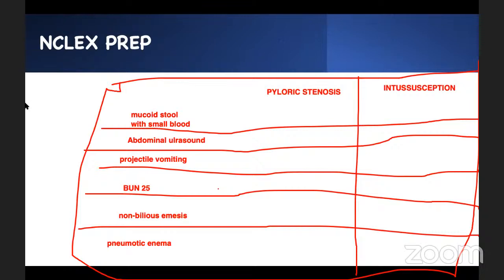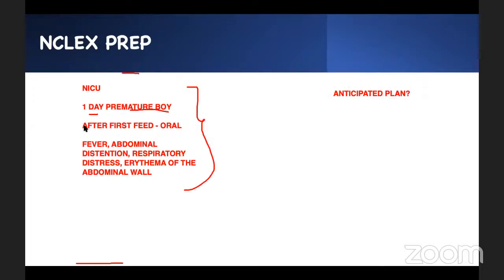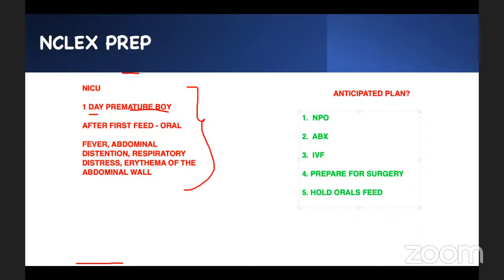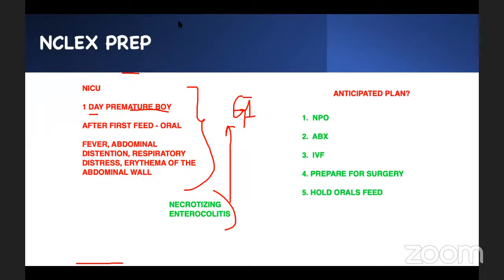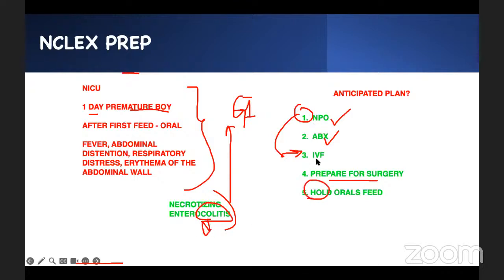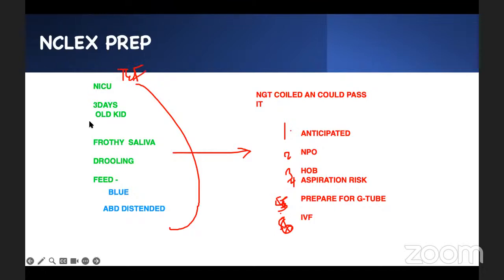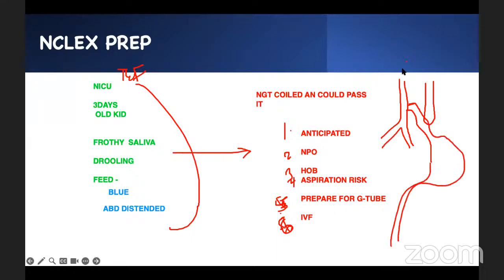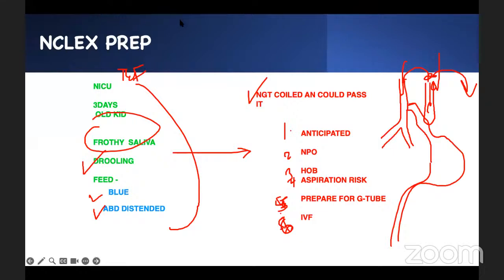Pediatric GI Disorders NCLEX Prep: Nursing Review | Next Gen Q&A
Pediatric GI Disorders for the NCLEX? In this free nursing review, we break down the most high-yield GI conditions tested on the NCLEX and Next Gen NCLEX (NGN) using interactive questions and answers formant.  Get ready to ace the Next Gen NCLEX with this free review on Pediatric GI disorders nursing review using interactive questions and answers formant.

Topics include pyloric stenosis, intussusception, NEC, esophageal atresia with TE fistula, gastrochisis vs omphalocele, imperforate anus, Hirschsprung’s disease, Reye’s syndrome, and cystic fibrosis. Learn key symptoms, red flags, nursing management, and priority interventions using clinical judgement. Perfect for nursing students  preparing for NCLEX 2025.

Why it Matters:
 This video breaks down key concepts, practice questions, and strategies to help you master Pediatric Gastrointestinal topics. Whether you're prepping for the NCLEX or brushing up on your skills, ADAPT NCLEX has you covered. Learn anytime, anywhere—start your journey to NCLEX success today.

Time Stamps: Pediatric GI Disorders NCLEX Review | Next Gen Q&A for Nursing Students
00:00 Pyloric Stenosis vs Intussusception – NCLEX Differences & Red Flags
00:40 NEC (Necrotizing Enterocolitis) – Signs, Symptoms & Priority Nursing Intervention
04:23 Esophageal Atresia & TE Fistula – NCLEX Signs, Risk & Management
07:48 Gastroschisis vs Omphalocele – Key NCLEX Differences & Surgical Care
11:19 Imperforate Anus vs Hirschsprung’s Disease – Diagnosis & Treatment
13:41 Reye’s Syndrome – NCLEX Symptoms, Causes, and Complications
16:37 Cystic Fibrosis – GI Symptoms, Nursing Management & NCLEX Priorities
18:47 Reye’s Syndrome from Pepto-Bismol – Hepatic Encephalopathy NCLEX Management